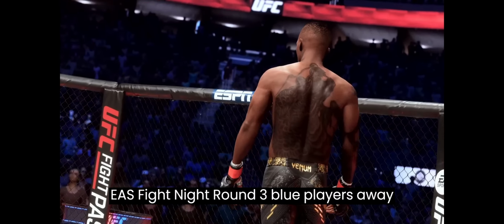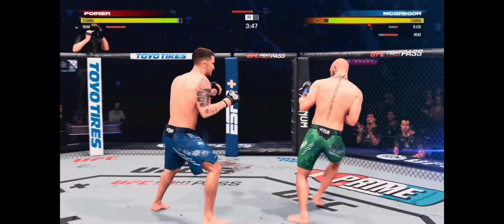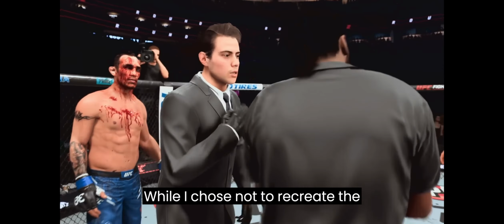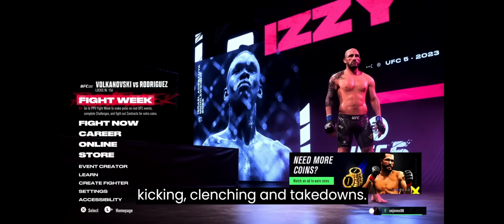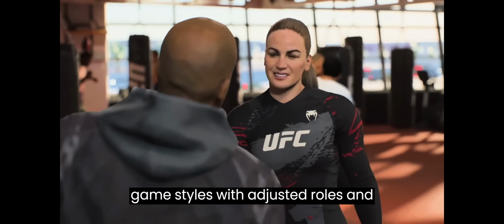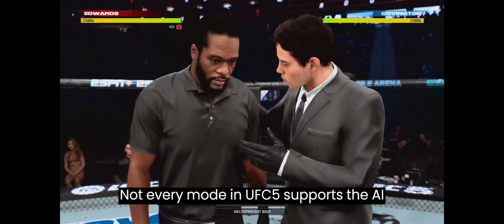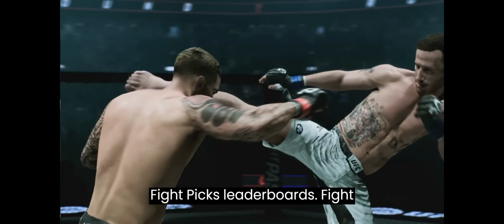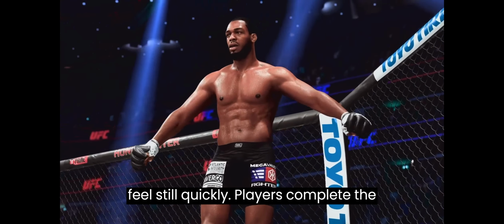🥊 Unlocking the Ring: EA Sports UFC 5 - What You Need to Know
Step into the octagon as we unveil all you need to know about EA Sports UFC 5, the latest installment in the acclaimed series. Dive into the world of mixed martial arts, explore new features, master the gameplay mechanics, and become the ultimate fighter. Join us on this journey as we dissect every aspect of the game for an unbeatable UFC experience."

PS5 ((Amazon.com))